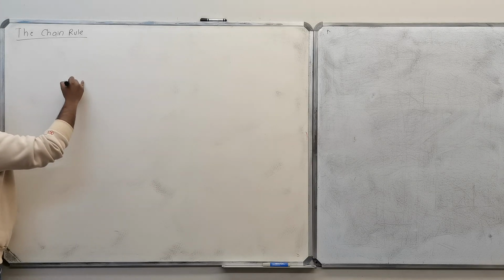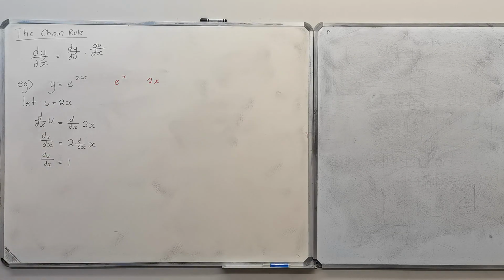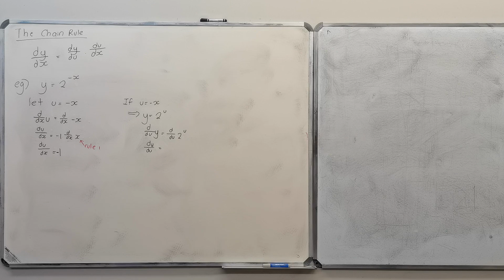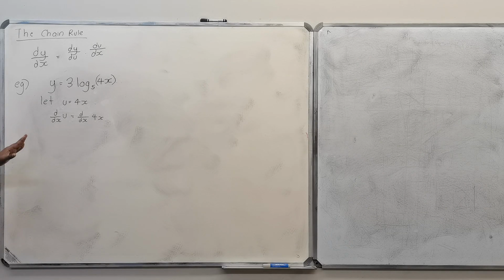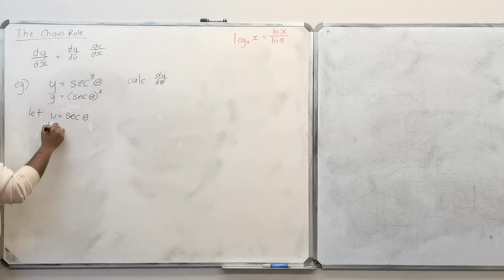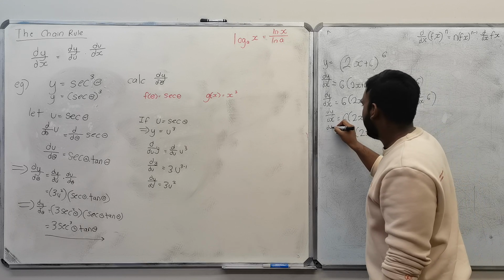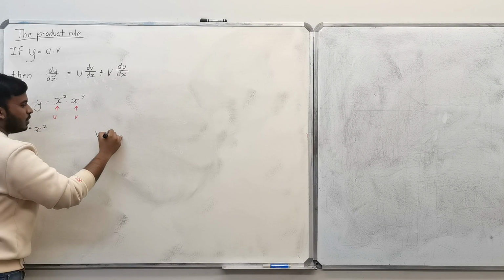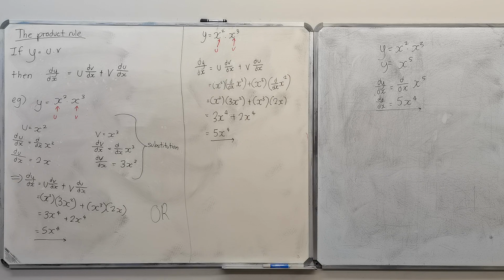Mathematics N4 - Lesson 14 Limits and Differentiation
Topics Discussed:
- A shorter method of differentiating a function of a function